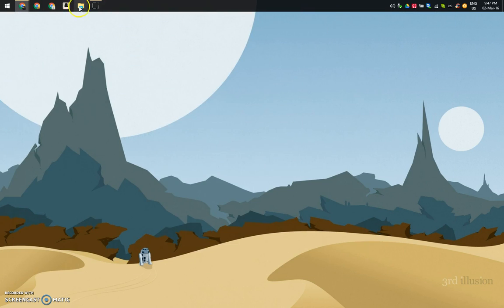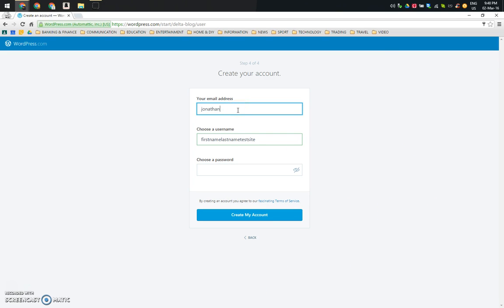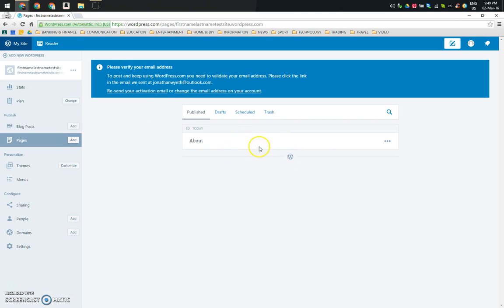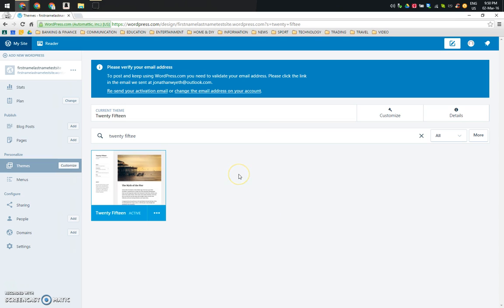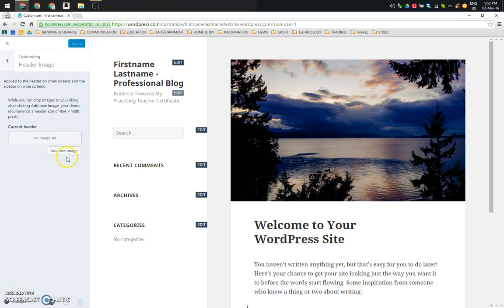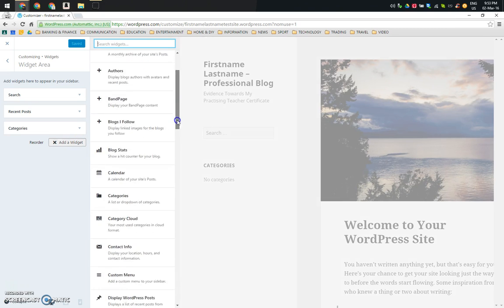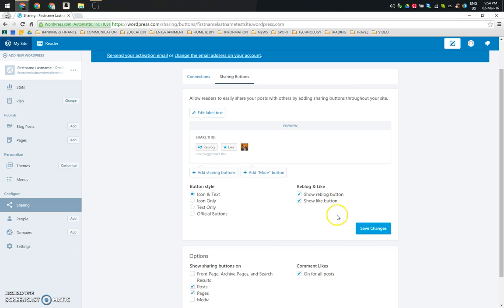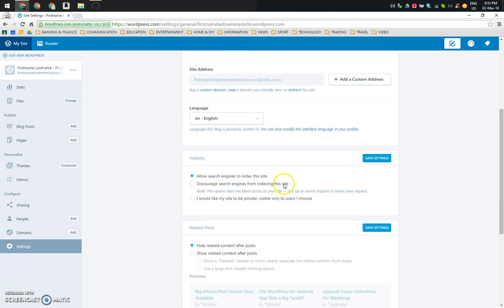How to Set Up Your Blog Part 1 (Green Bay High School)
A video tutorial on how to...

1. Create a WordPress Account
2. Create a Blog (address)
3. Remove all unnecessary settings and sharing options
4. Customise the Theme and Widgets

This video is the preparation for How to Set Up Your Blog Part 2 (Green Bay High School). When complete your blog should be ready for importing the template.